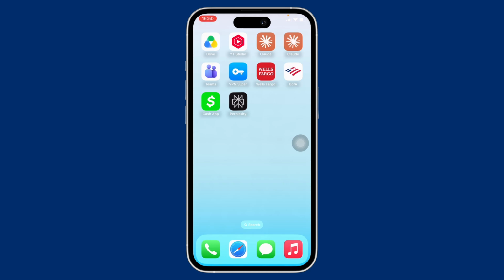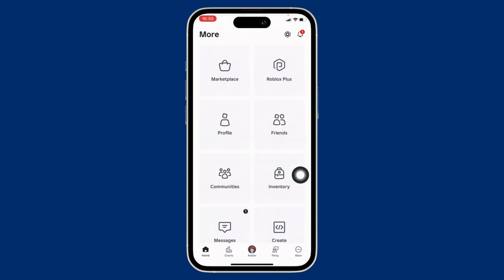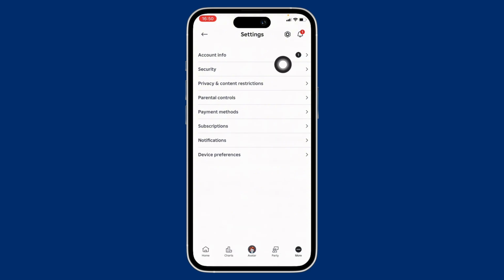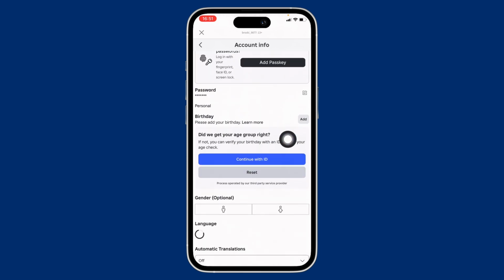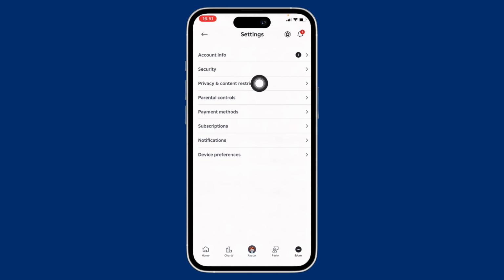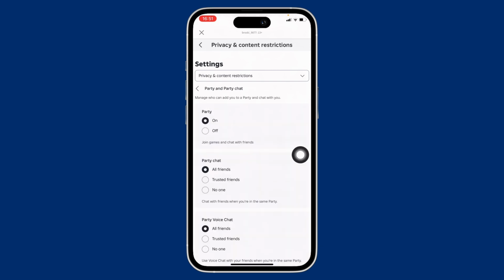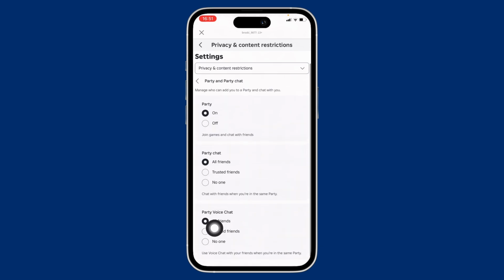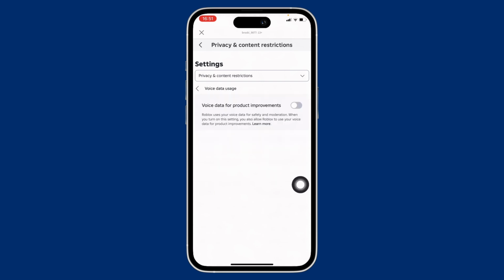How To Enable Voice Chat In Roblox Mobile 2026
Want to chat with other players using your voice in Roblox Mobile? 🎮🎤 This step-by-step 2026 guide will show you how to enable Voice Chat (Spatial Voice) in Roblox on Android and iPhone, verify your account if required, and troubleshoot common issues so you can start communicating in supported experiences.

What You’ll Learn in This Video:
✅ How to verify your age to access Voice Chat features
✅ How to turn on microphone permissions on Android and iPhone
✅ How to fix Voice Chat not showing or not working in Roblox
✅ Tips for using Voice Chat safely and responsibly

Whether you're trying Voice Chat for the first time or you're having trouble enabling it, this tutorial will guide you through the entire process with easy-to-follow steps.

📌 Chapters:
⏱ 0:00 - Introduction
⏱ 0:12 - How To Enable Voice Chat In Roblox Mobile (2026)